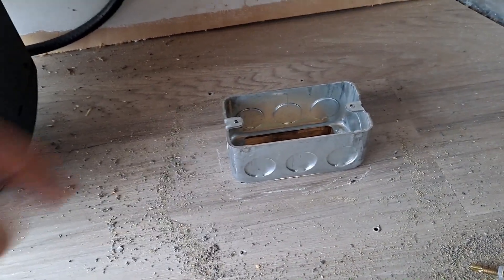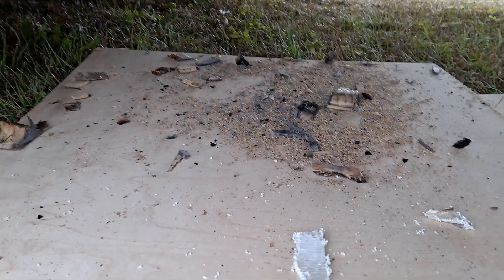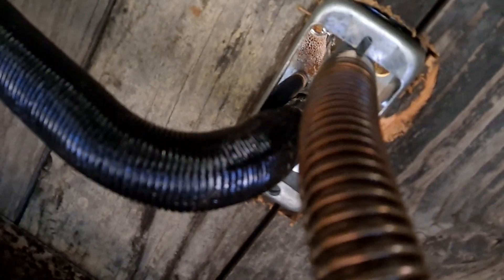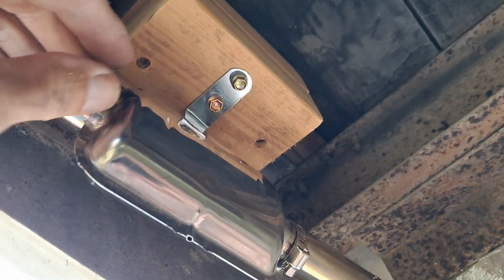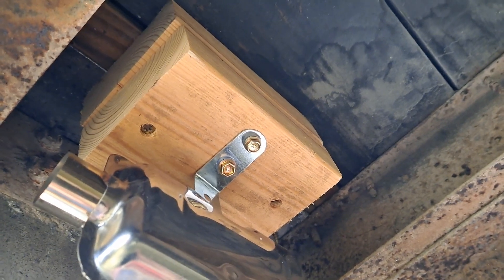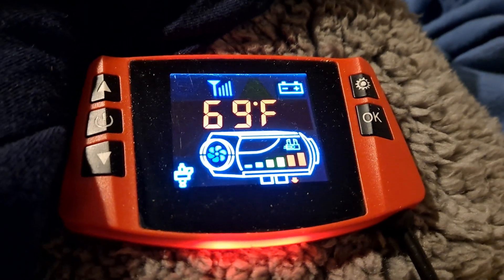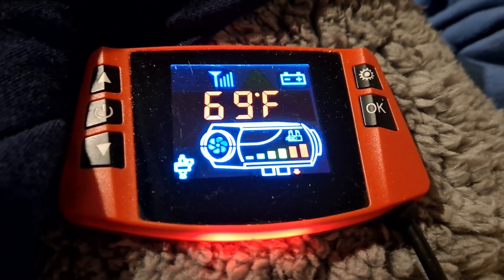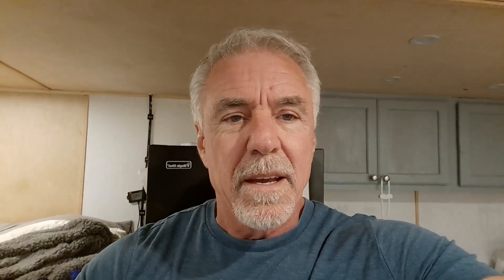Box Truck Conversion Heater Update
In this video, I cover a mishap with my diesel heater.
Also, exciting news about my journey! :)

Items I use:
Build:
Diesel Heater,12V 5KW  bought on Amazon
Rust-Oleum Stone Spray Paint
Gas Cooktop
Kingston Brass Kitchen Sink
TEMCo Hammer Lug Crimper
Blue Sea Systems ST Blade ATO/ATC Fuse Blocks
Renogy 2000W Pure Sine Wave Inverter
Renogy 500A Battery Monitor
4 Gauge 4 AWG 5' Black + 5' Red Battery Wire
8 Gauge 8 AWG 5' Black + 5' Red Battery Wire
ELECFUN 56pcs Battery Cable Ends
GLOSO E518 Stud Type Circuit Breaker 50A
Tocas 200 Amp Surface-Mount Circuit Breaker
2 AWG Gauge Red + Black Battery Inverter Cables
Link Solar Weatherproof ABS Solar Double Cable Entry Gland
Thetford C223-CS Cassette Toilet
acegoo RV Boat Recessed 12V Ceiling LED Lights
HQST 400 Watt 12V Solar Panel Kit with 40A MPPT Charge Controller
Thetford 050-935 RV Small Molded Right Hand Shower Tray
ESTATE by RSI 53.75-in W Storage Cabinet:  Lowes
Kreg K4MS Jig Master System
1/4" birch plywood for the cabinet face
12V LED Slide Dimmer
3M Run and Tap Connectors
50' 10 GA Speaker Wire
SPST On/Off Switch
50' 14 GA Stranded Wire
12/3 AWG Wire
Male Spade Connector 22/16
Female Spade Connector 22/16
25' 12/3 Heavy Duty Extension Cord
SikaBond Construction Adhesive
Flex Glue
Noico Sound Deadening
Gray Wood Vinyl Plank Flooring
Midea 5000 BTU Window A/C
InstallGear 10 Gauge Speaker Wire

Camera Gear
GoPro HERO9 Black
Dual Battery Charger + Battery (HERO10 Black/HERO9 Black)
Hohem 3 Axis Gimbal
Neewer 18" SMD LED Ring Light

Music is: Chill Day by Lakey Inspired (Soundcloud)
Intro Video: Thanks to  AADRiyah † for the awesome intro animation!